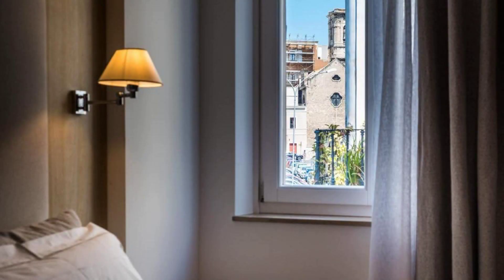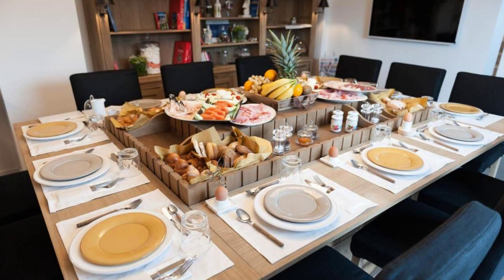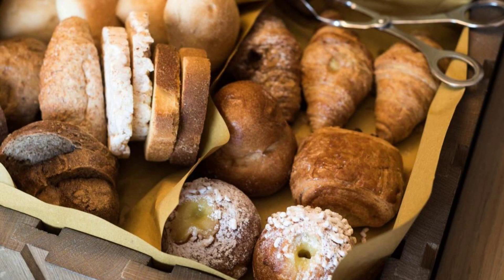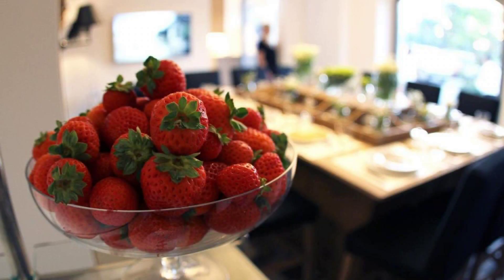Al Pescatore B&B, Bari, Italy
About Property:
Featuring city views and free WiFi, Al Pescatore - B&B features accommodation ideally situated in the centre of Bari, within a short distance of Basilica San Nicola, Bari Cathedral and Teatro Margherita.

Fitted with a terrace, the units offer air conditioning and feature a flat-screen TV and a private bathroom with walk-in shower and bathrobes. There is also a fridge, minibar and a coffee machine.

Guests at the bed and breakfast can enjoy a...
Property Type: Hotel
Address: Via Ruggiero Il Normanno, 94/A, 70122 Bari, Italy
Searching For
1. Al Pescatore B&B - Bari - Italy
2. Al Pescatore B&B - Bari - Italy Address
3. Al Pescatore B&B - Bari - Italy Rooms
4. Al Pescatore B&B - Bari - Italy Amenities
5. Al Pescatore B&B - Bari - Italy Offers and Deals
Audio Credit:
Track Title: Reasons To Hope
Artist: Reed Mathis
* The photos shown in this video are not owned by Travel With Gauri.